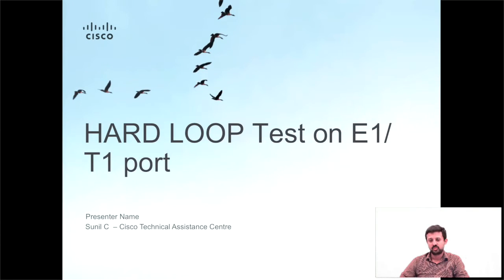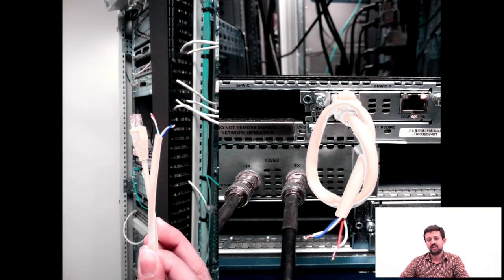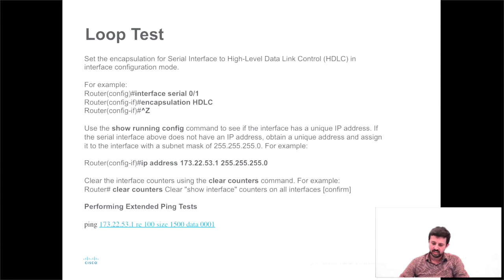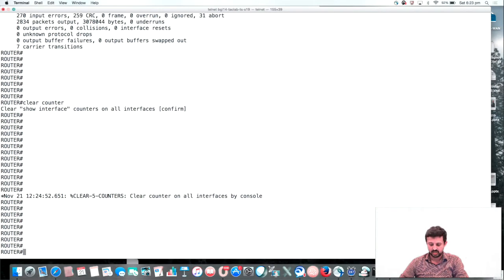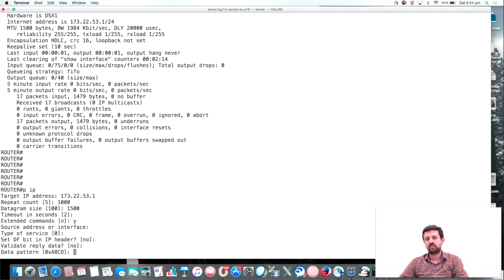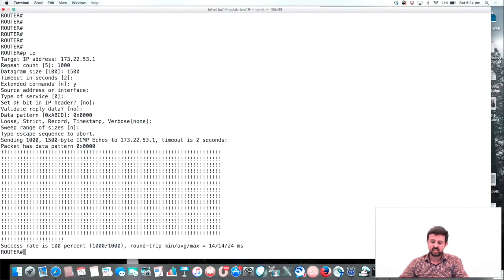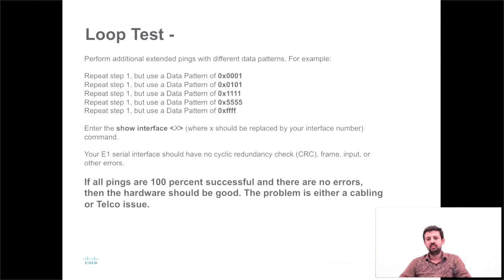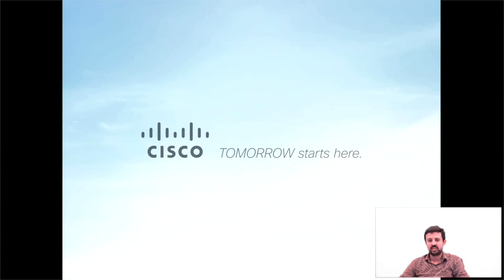Performing hard plug loopback tests on E1/T1 ports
Sunil C has been working with Cisco Technical Assistance Center for over five years, serving Cisco partners and customers in European time zone. He has been part of the backbone team supporting, Core Aggregation and WAN Access technologies. He holds B.Tech Degree in Electronics and Communications and is a CCIE in Service provider.